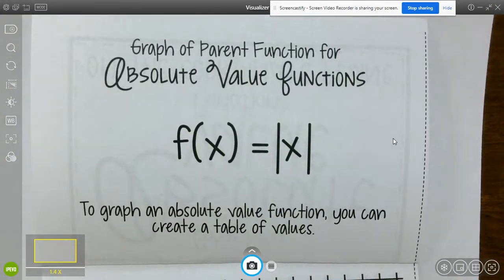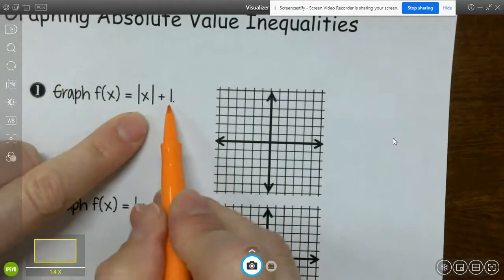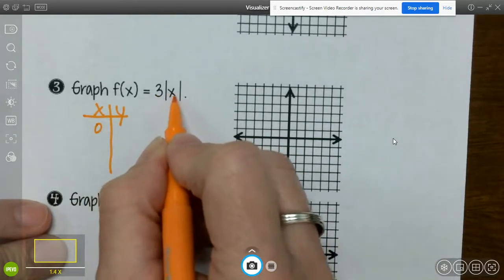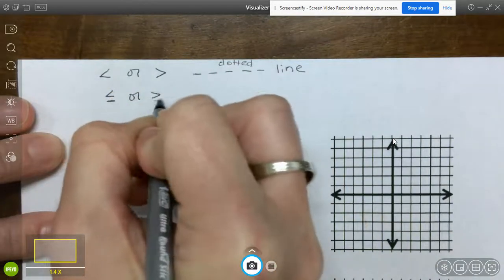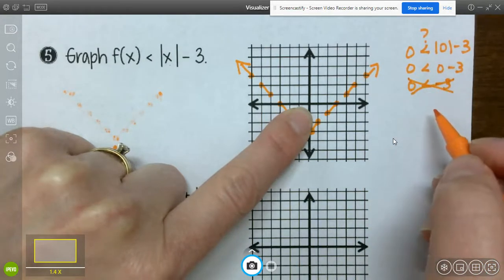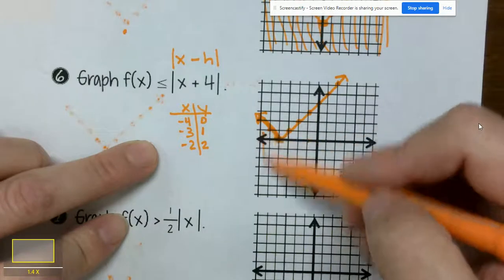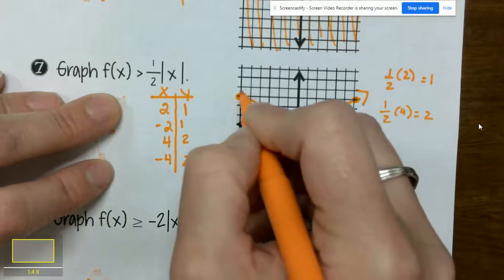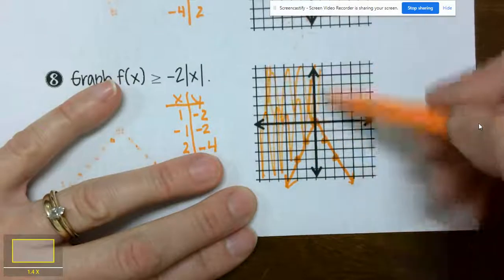Graphing Absolute Value Inequalities